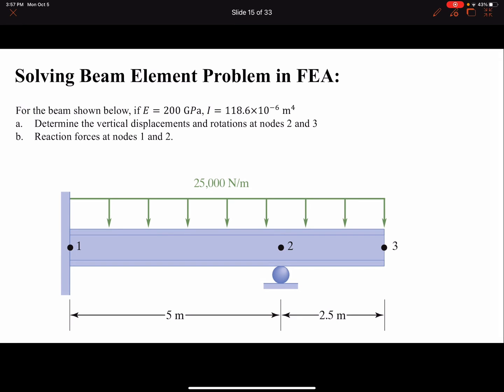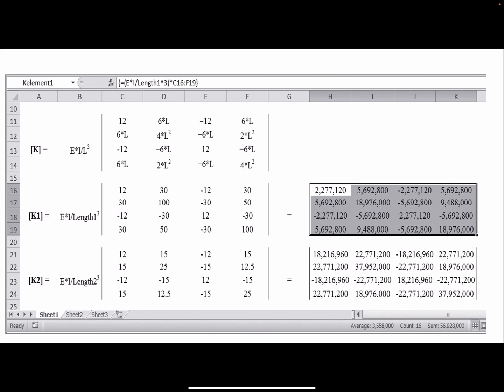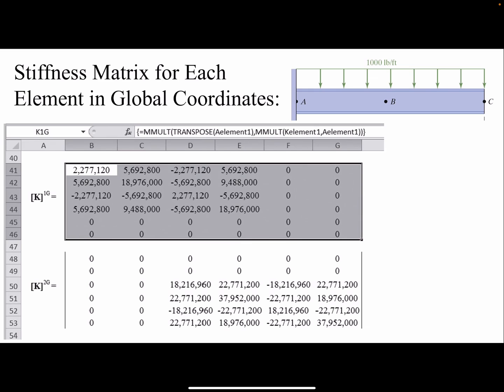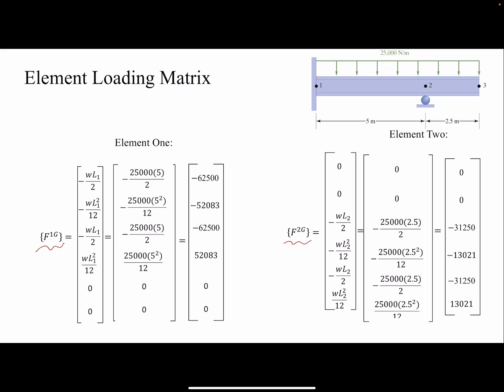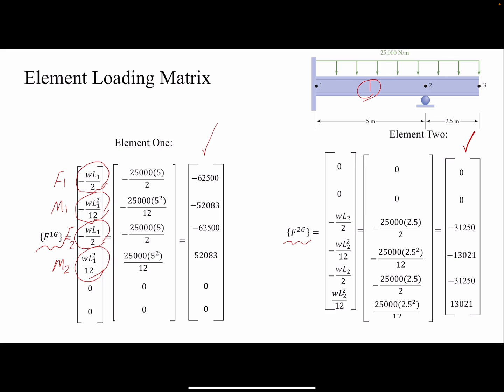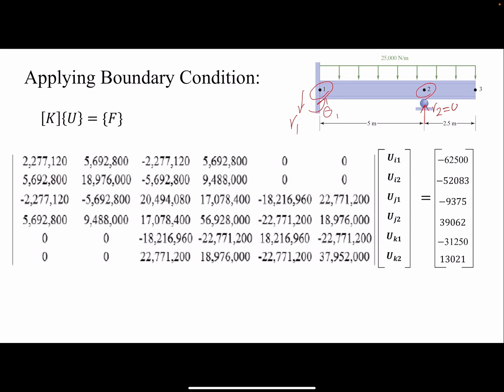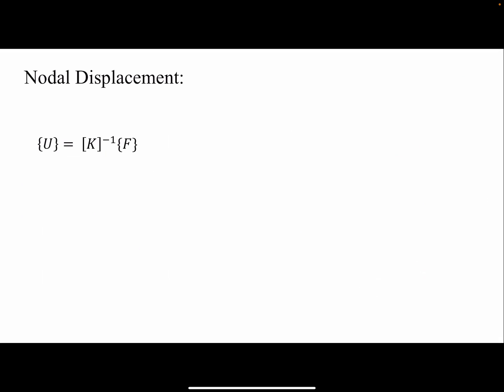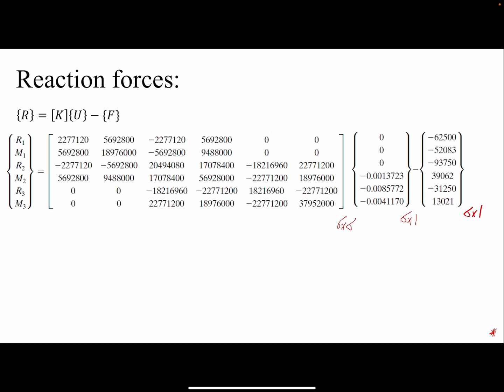Lecture 11: Solving Beam Element Problem in FEA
In this video, we are solving a beam problem in FEA under distributed loading. We will develop local stiffness matrix for each element, assmble the local stiffness matrices into a global stiffness matrix, then apply the boundary conditions by removing the rows and columns of stiffness matrix, finding the nodal displacement as the primary solution and then finding the reaction forces.